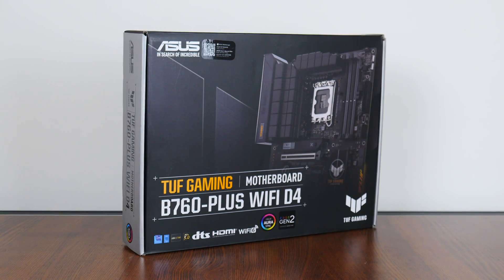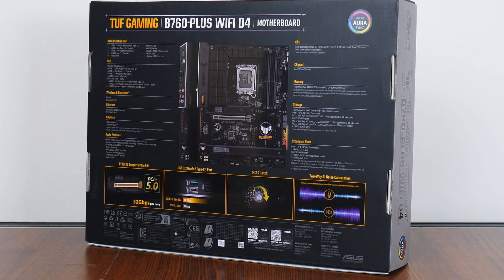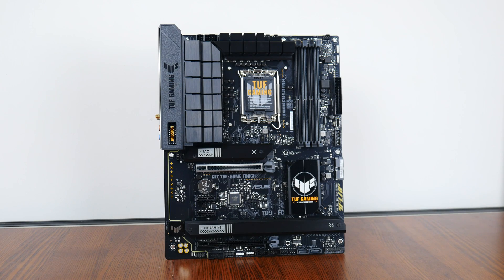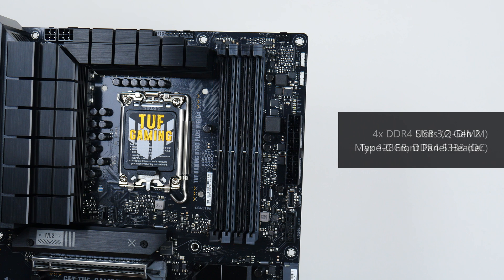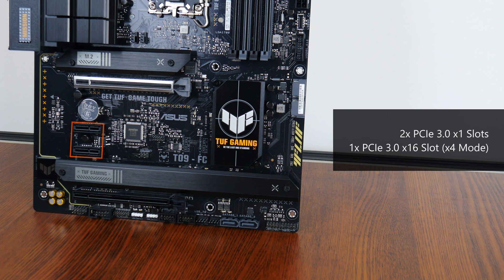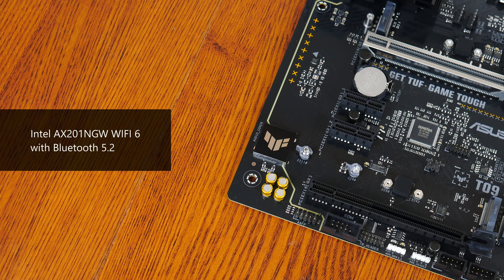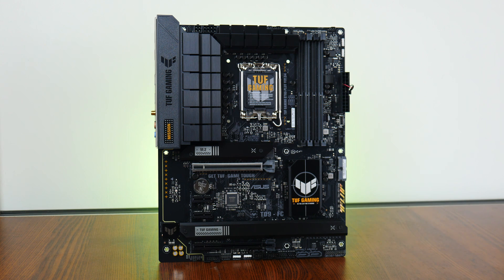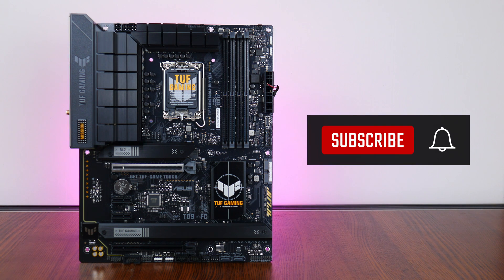Intel B760 Motherboard for Gamers on a Budget - ASUS TUF GAMING B760-PLUS WIFI D4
UPDATE AS OF 2024: This motherboard now supports Intel's 14th Gen "Raptor Lake Refresh" processors with a BIOS update available for download from ASUS's website!

Intel’s mid-range 700-series chipsets (B760 and H770) have just launched, alongside a whole bunch of new low-to-mid-range 13th Generation Raptor Lake CPU offerings. For today’s video, we’ll be taking a look at an ATX Intel B760 motherboard that is positioned at the low-to-mid range of the spectrum – the ASUS TUF GAMING B760-PLUS WIFI D4. Sporting support for Intel's Raptor Lake processors all while serving up DDR4 support (instead of DDR5) to keep build costs low, watch on to see if this board is any good!

0:00 Introduction
0:35 Packaging & Unboxing
2:32 Motherboard Aesthetics, Physical Features & VRM
3:34 Memory Support
3:54 Front Panel USB Connectivity
4:25 Other Features
5:00 Expansion Slots
5:25 Storage
6:21 Audio & Internet Connectivity
6:48 Fan & RGB Headers
7:05 Rear I/O
7:48 Conclusion & Pricing

AMD Raphael Ryzen 9 7950X Ryzen 9 7900X Ryzen 7 7700X Ryzen 5 7600X X670E X670 B650E B650 H770 Z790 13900KS 13900K 13900KF 13700K 13700KF 13600K 13600KF 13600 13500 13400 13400F 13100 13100F